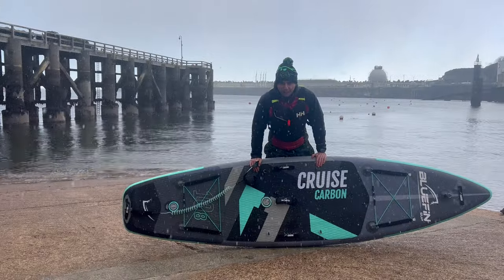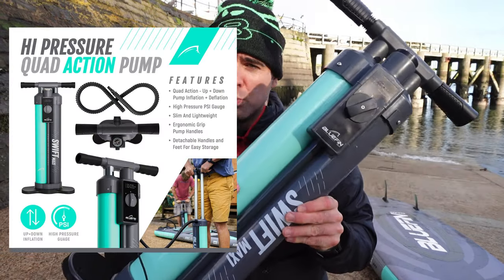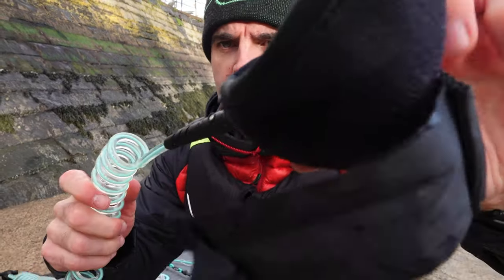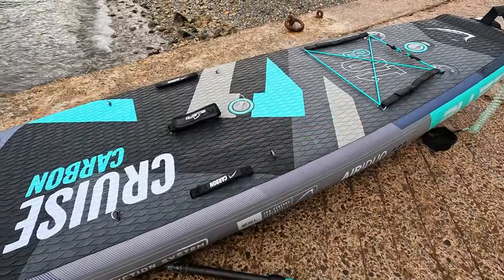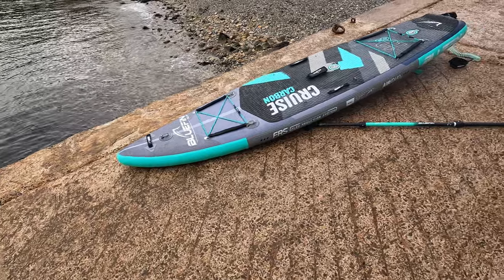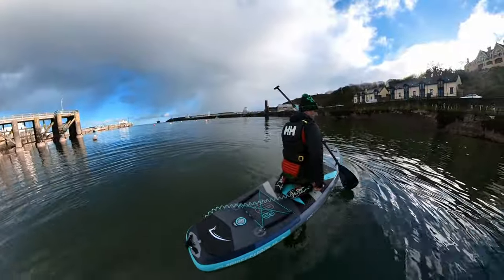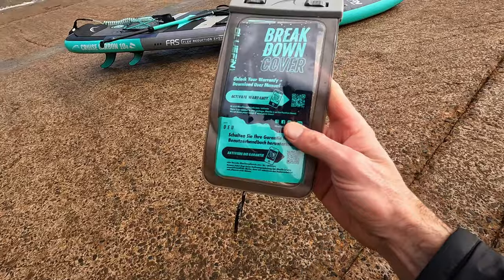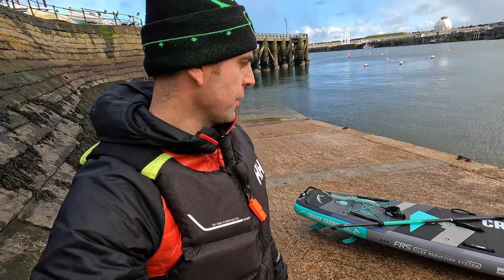BLUEFIN CRUISE CARBON SUP 🌊 PADDLEBOARD SAFETY TIPS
First look at the 10’8 Bluefin Cruise Carbon Paddleboard and some top tips for staying safe when stand up paddle boarding 🌊

Filmed in the Isle of Man

Chapters
00:00 - Unboxing Bluefin Carbon
03:20 - Bluefin Carbon cruiser walk around
05:43 - Paddleboard Safety Tips!
08:32 - Thoughts after first go